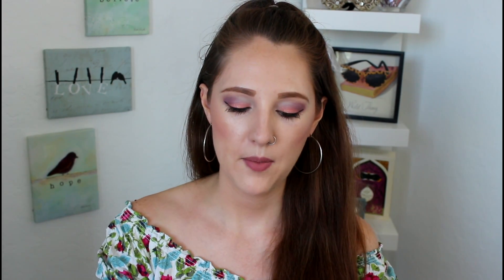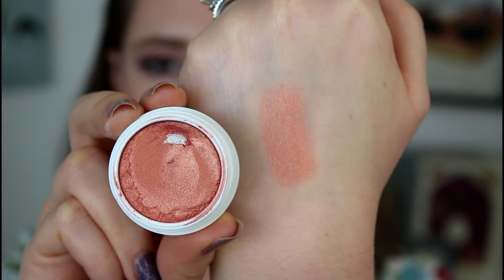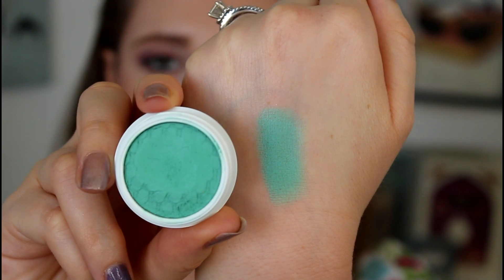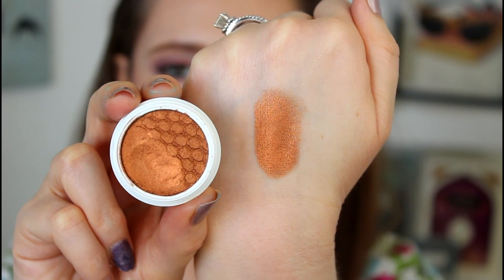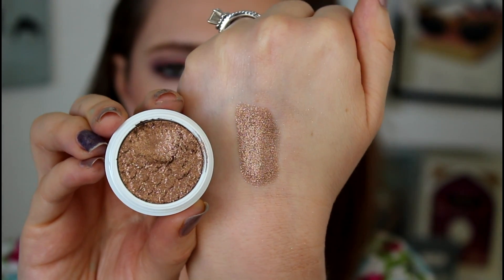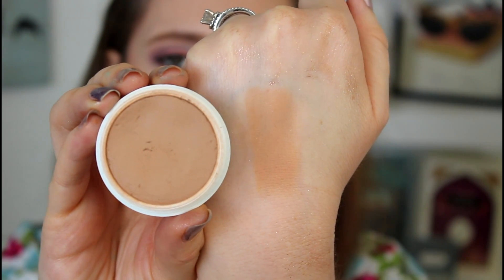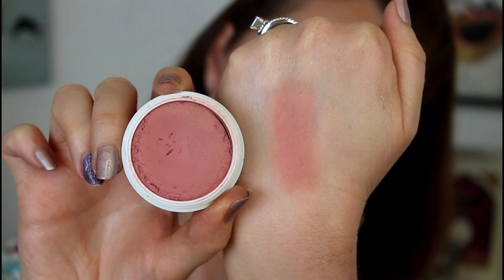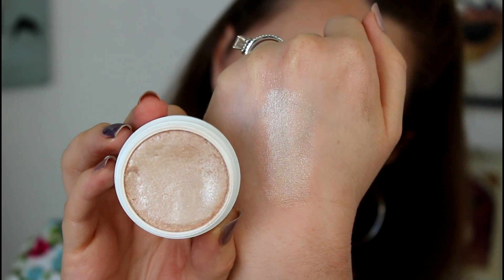ColourPop Haul, Swatches & Review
I am not going to lie. . .I love me some ColourPop!! Here are all the eyeshadows, blushes, highlighters, bronzers, and lippies that I bought!

What I Am Wearing:
YSL Touché Éclat Blur Primer
Rimmel BB cream in light
TheBalm time bomb concealer in lighter than light
Covergirl ready set gorgeous powder in fair
Colourpop bronzer in poolside (for deeper contour)
Colourpop bronzer in bon voyage (all over face)
Colourpop blush in between the sheets
Colourpop highlighter in spoon
Mac dirty blonde fluid line brow gel Mac lingering brow pencil
Lorac bare eyeshadow (all over lid)
Lorac latte (in crease)
Colourpop flux (blended in crease)
Colourpop shark attack (on lid)
Colourpop drift (outter corner)
Urban decay eyeliner in perversion
Laura Mercier black ebony tight line cake eyeliner
Mac haute and naughty too black lash mascara